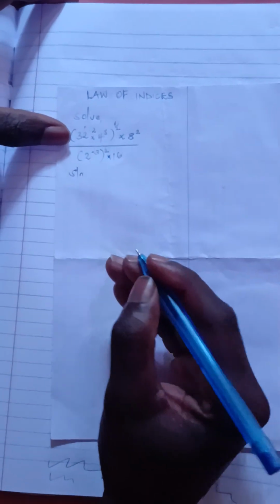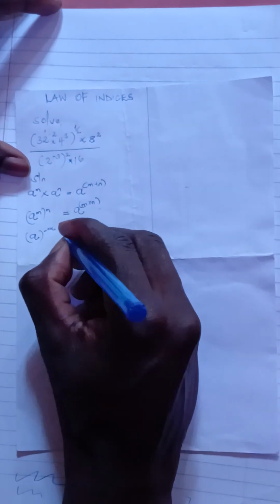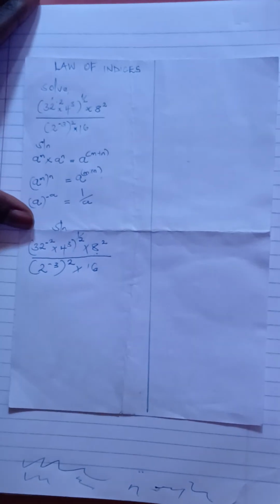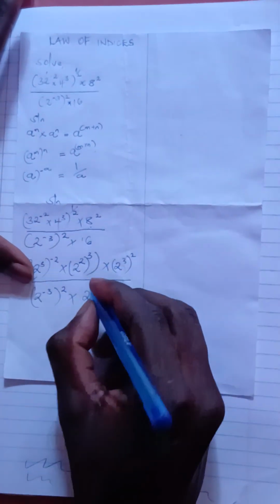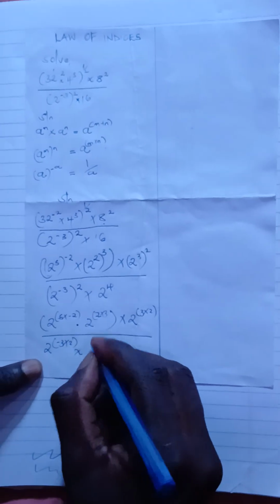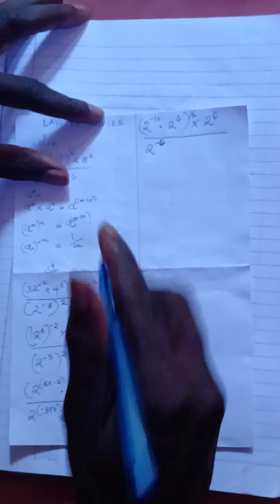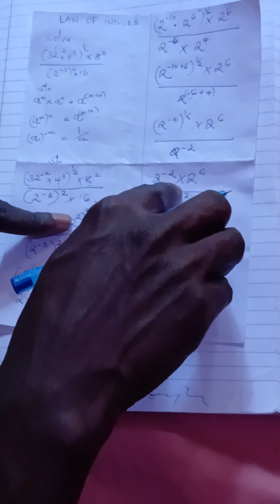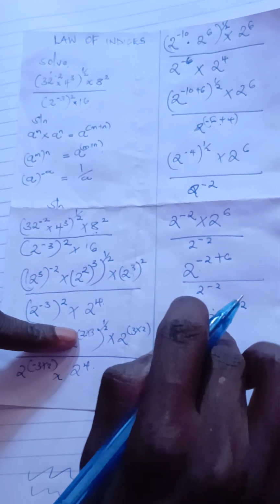INDICES: APPROACH TO INDICES QUESTION